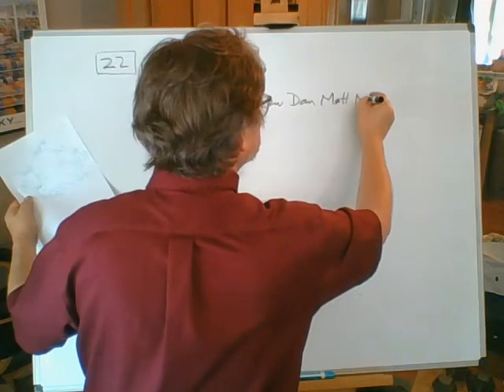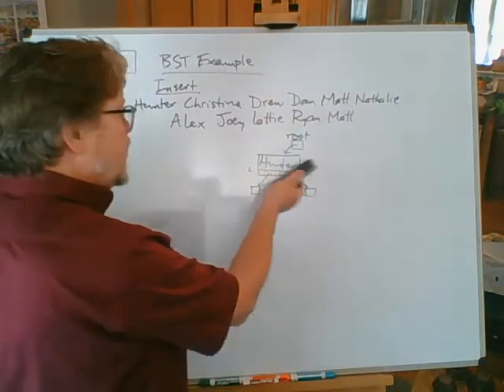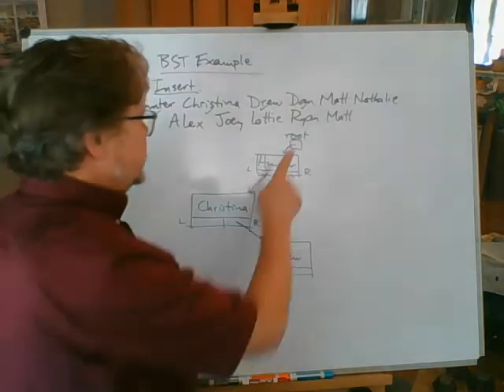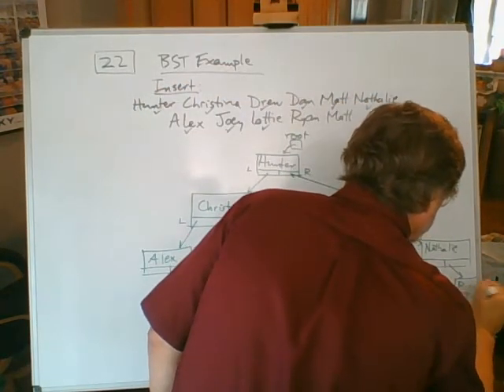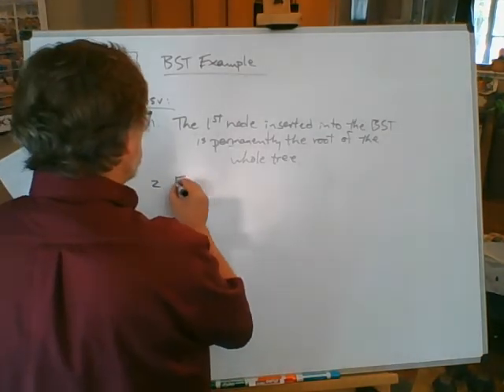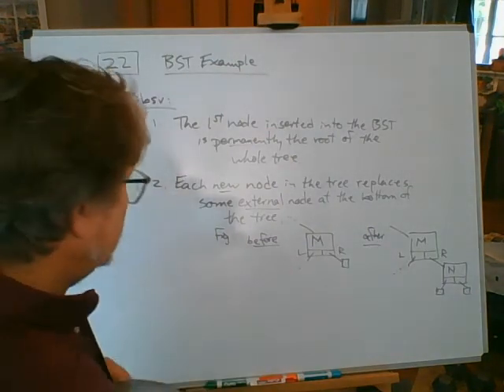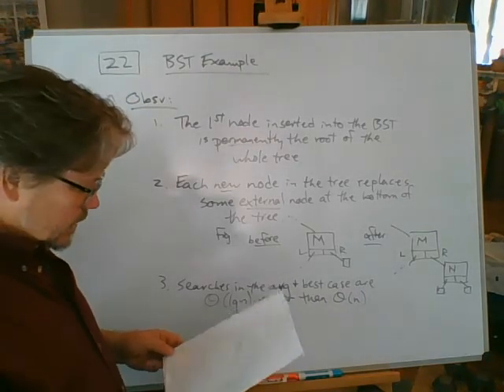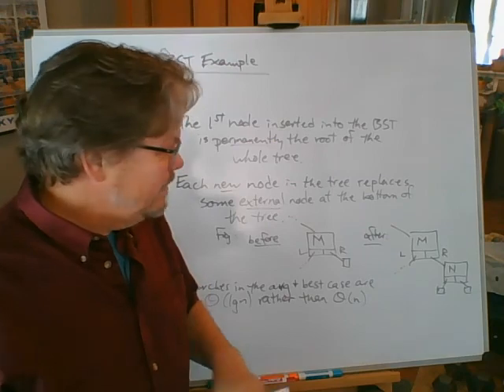CS 2444 022: BST Construction Example